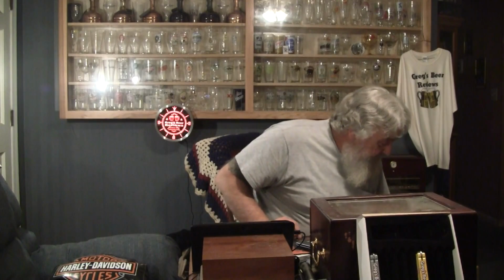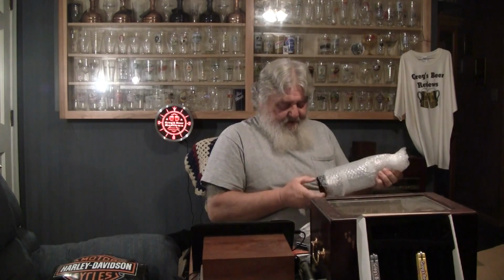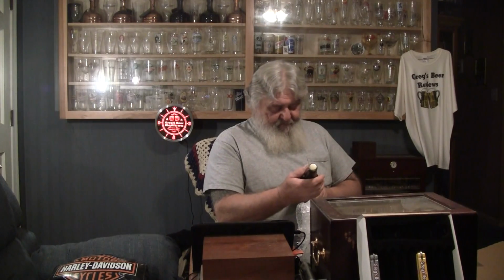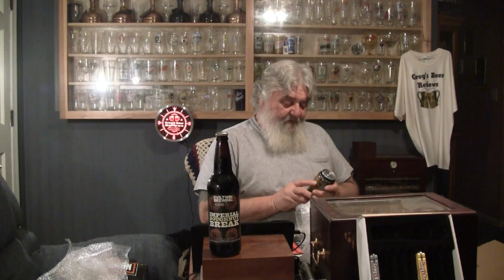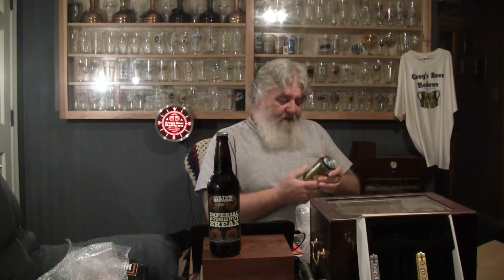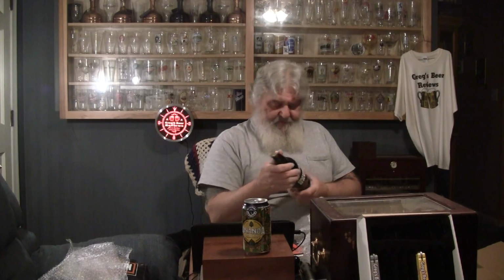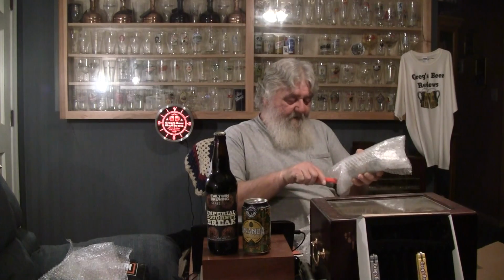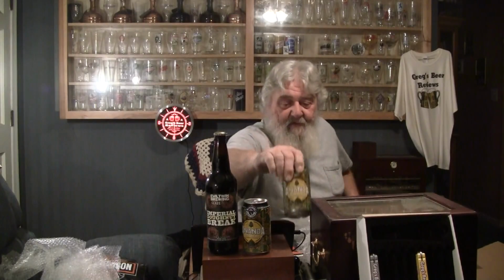Beer Mail From Scott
BEER SCALE
1- UNDRINKABLE
2- F
3- D
4- C
5- B-
6- B
7- B+
8- A-
9- A
10- A+
CHEERS!